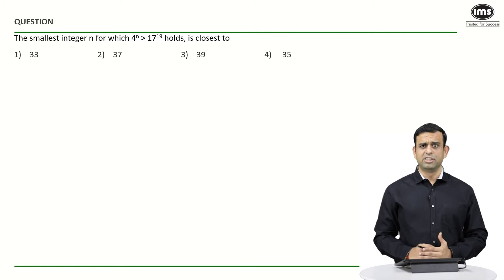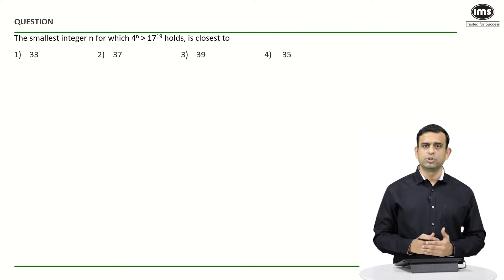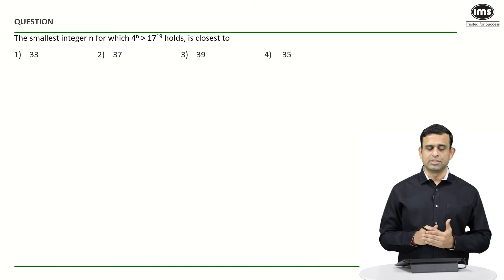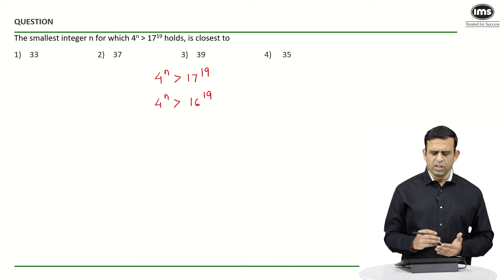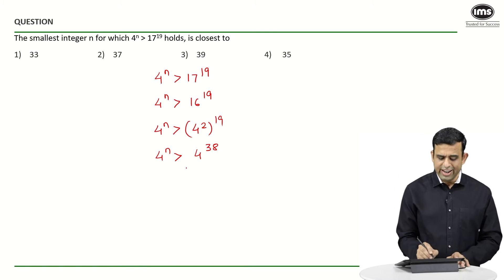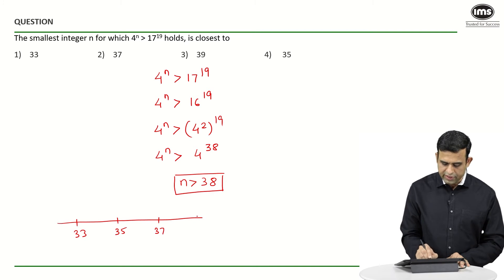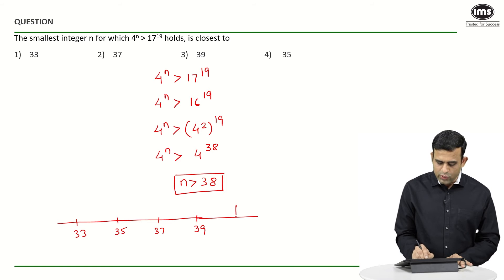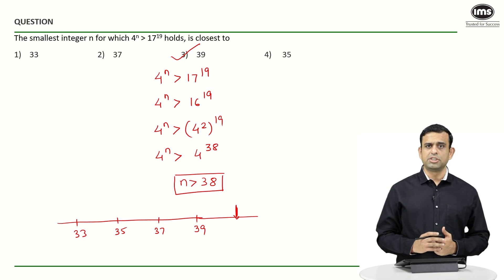Numbers for CAT 2025 Preparation | Best of CAT | CAT Quant Questions | Parmeshwar Sharma